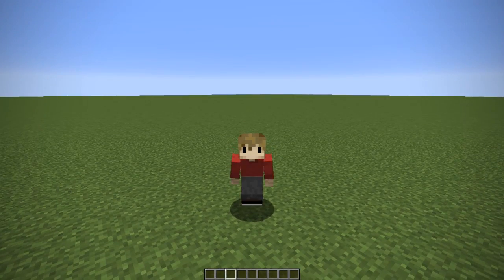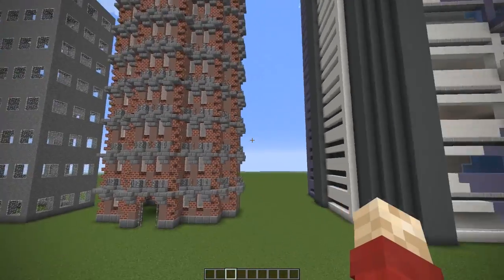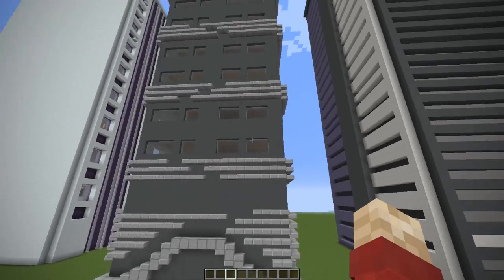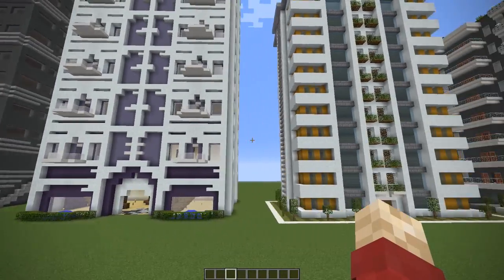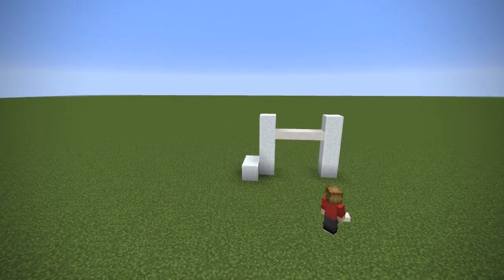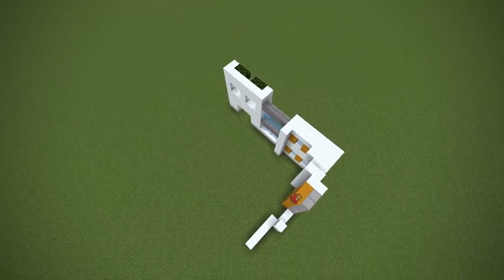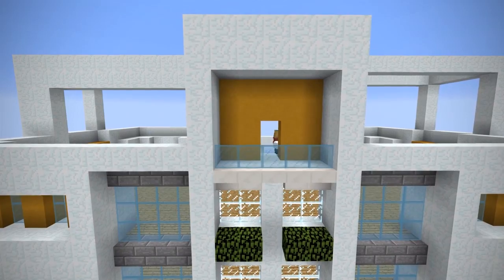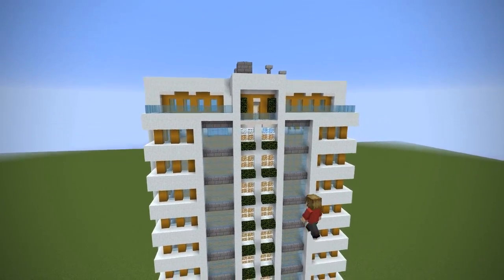Minecraft: How to Make SKY SCRAPERS!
I use the Replay Mod for most of my videos, please support the developers: Replaymod.com

Crew members involved:
Blackiichan
ItzAmazing
Avux
BotBox